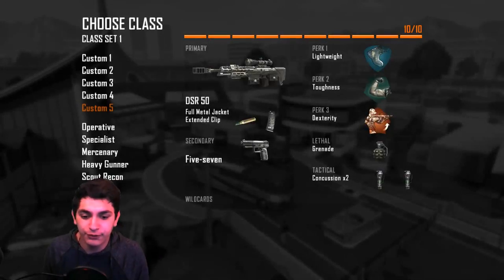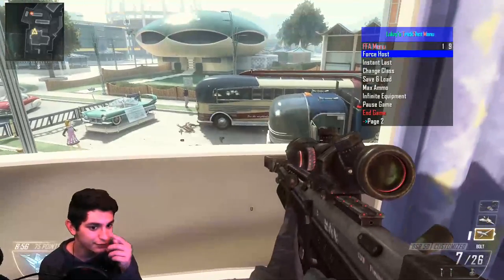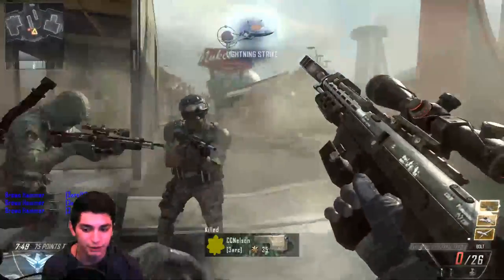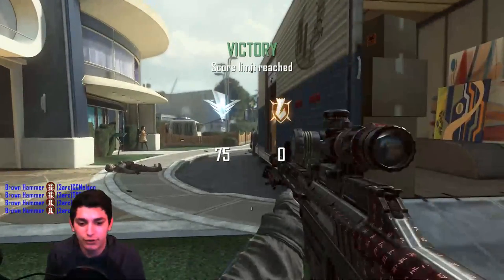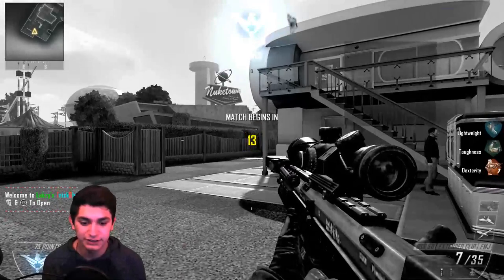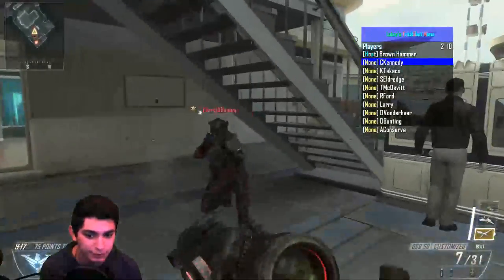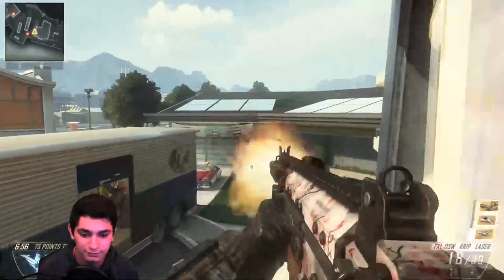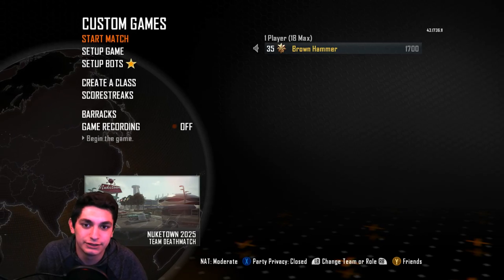Mod Menu Review #1 (FrontRC) (Luckzy's Mod Menu)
YO what's up guys it's Brown Hammer and If you are taking the time to read my description, Thank you Very Much and let me know you read it by commenting ireadit and i'll reply usually.

Thanks! :)